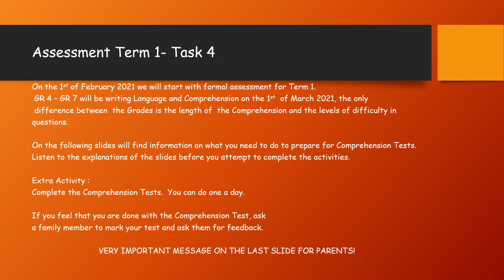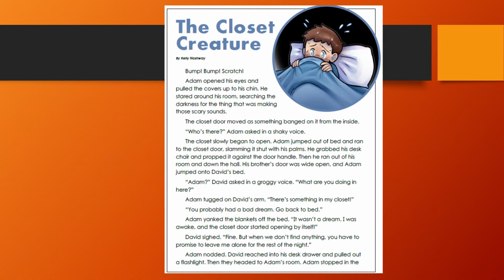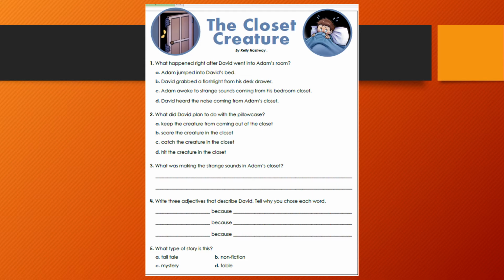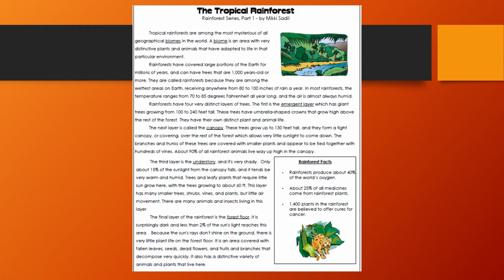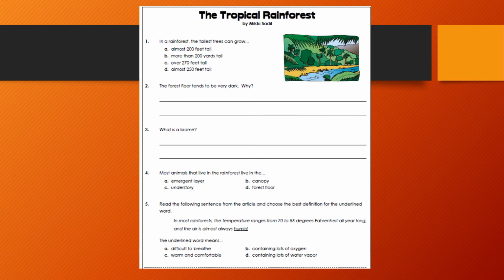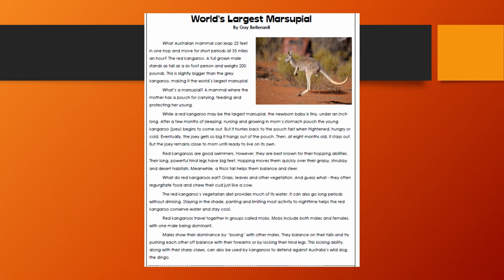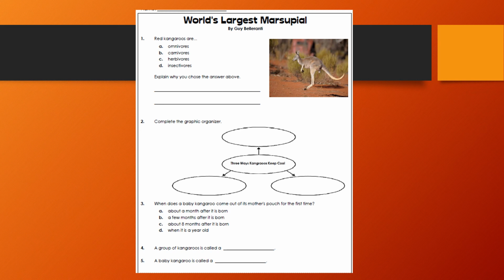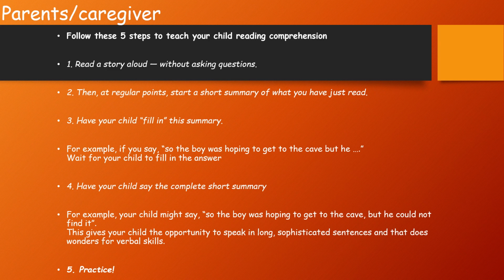Grade 6 - English (HL) - Reading Comprehension